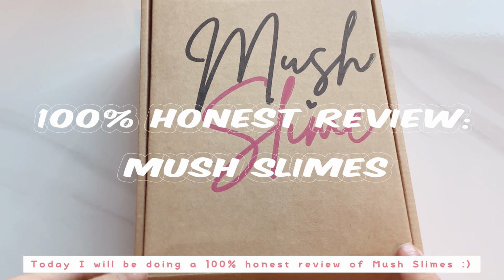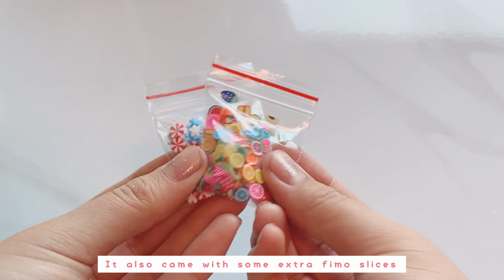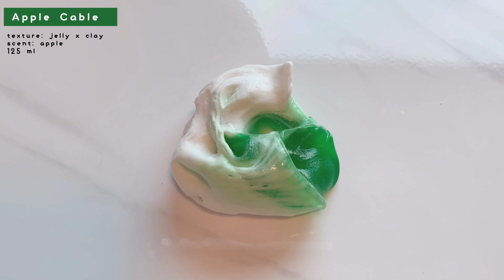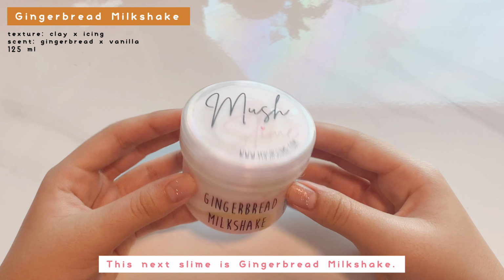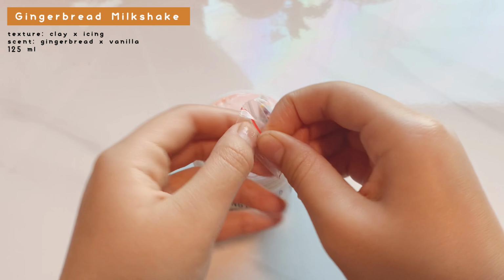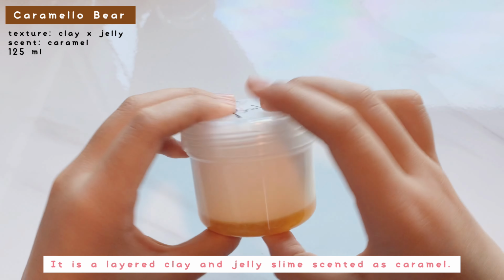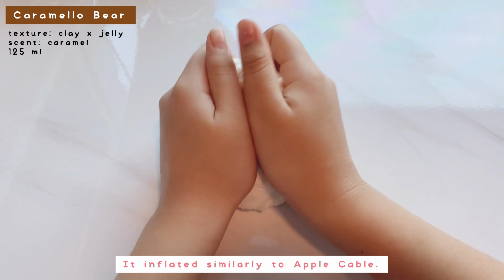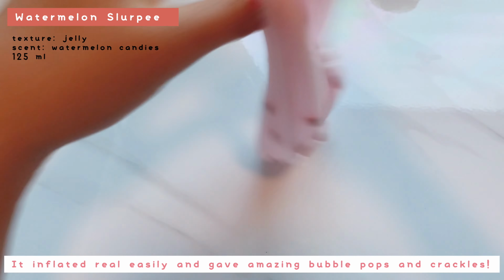100% honest review of mush slimes ~ famous instagram slime shop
Hi! Today I will be doing a 100% honest review of Mush Slimes.
I really enjoyed playing with the slimes and I hope you like watching me play with them too!